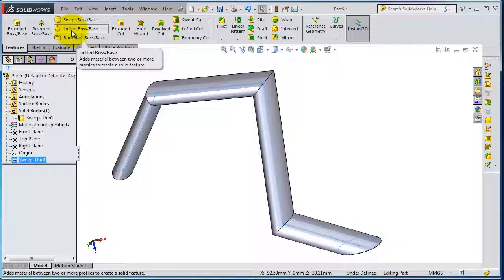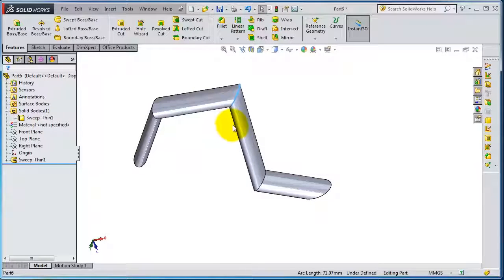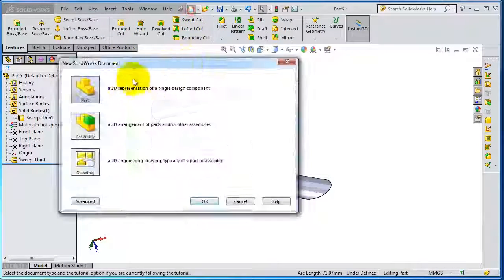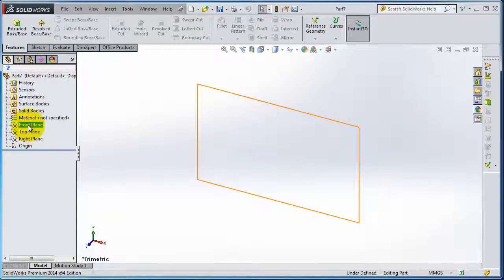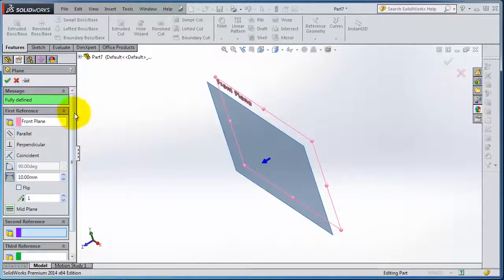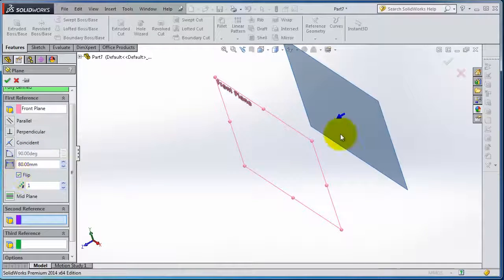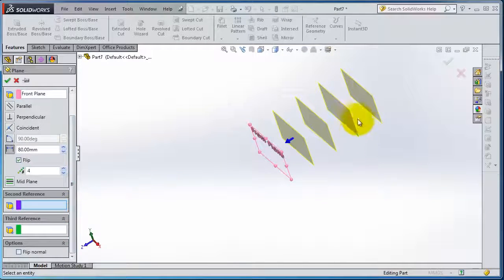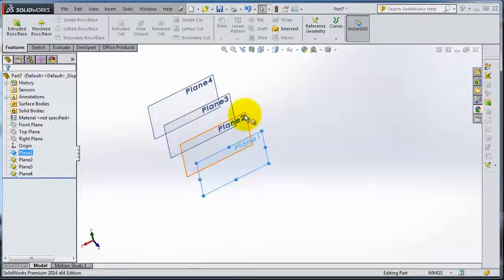030 SolidWorks 2014 Tutorial Inserting Planes